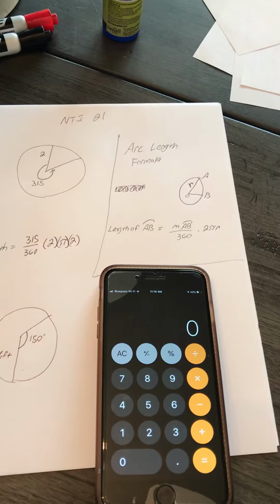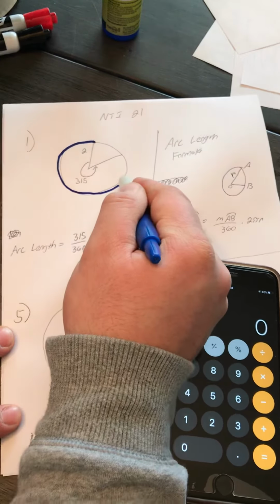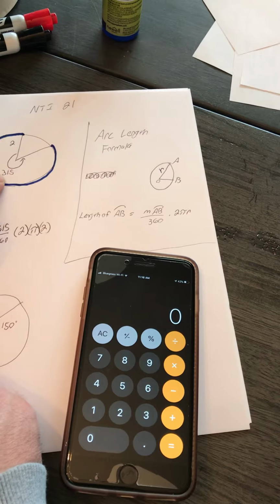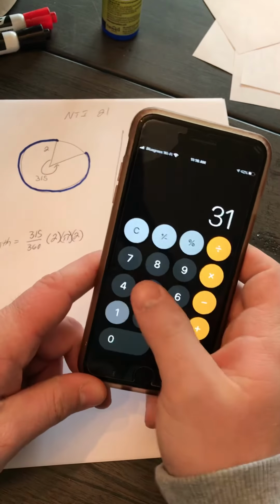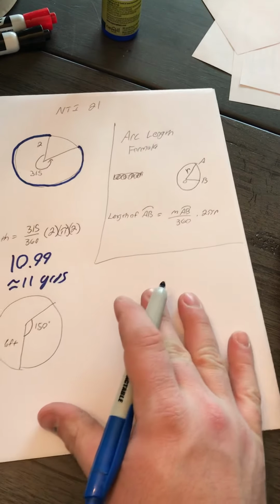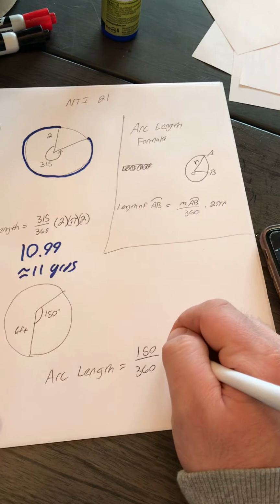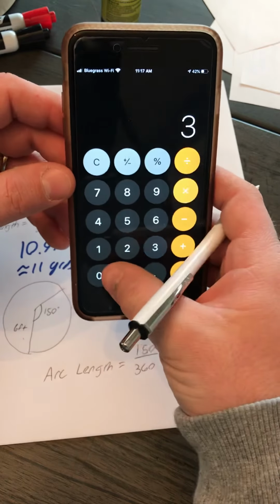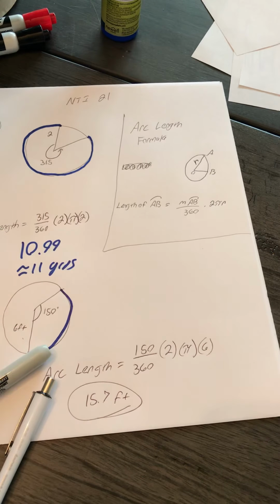Geometry nti 21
Nti 21